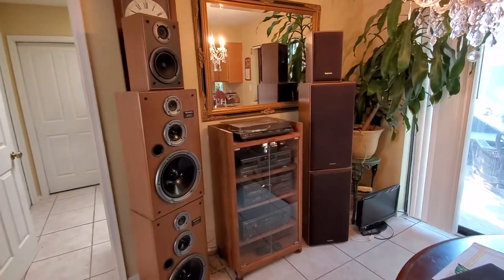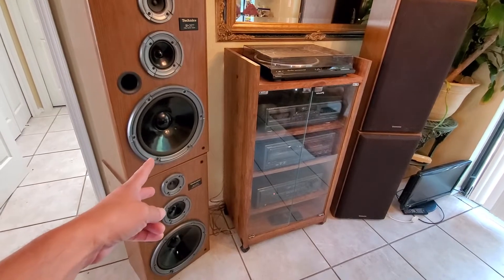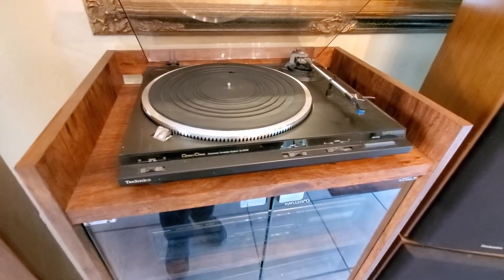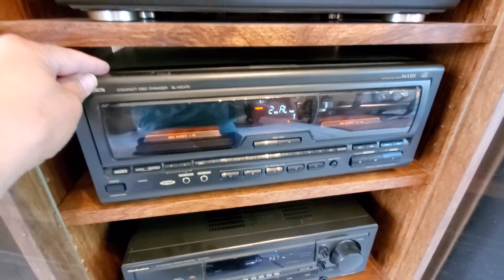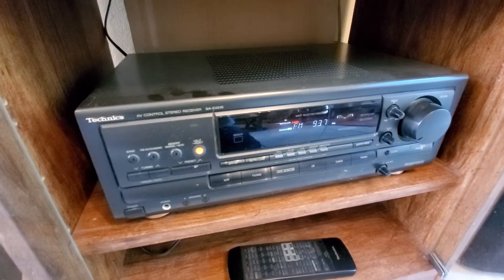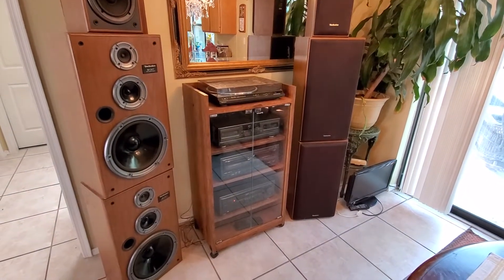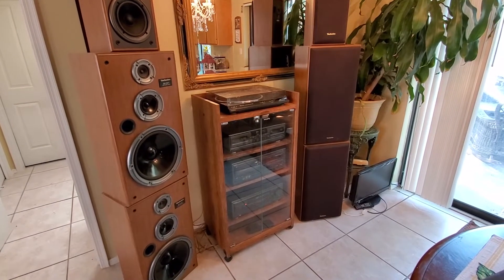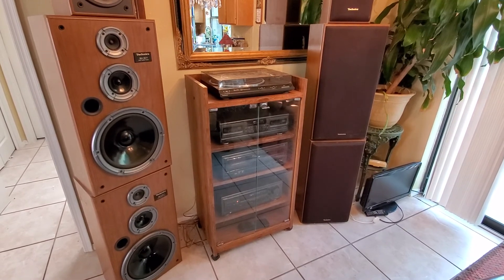Technics home stereo system